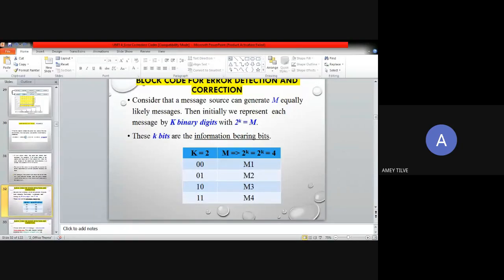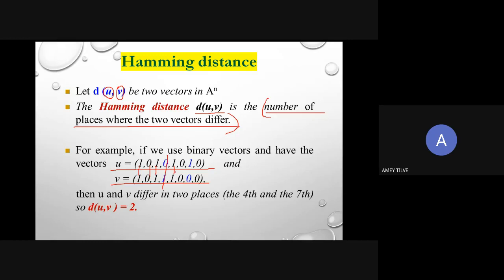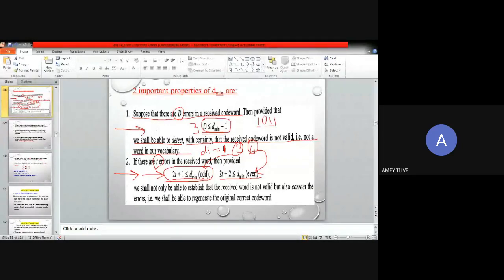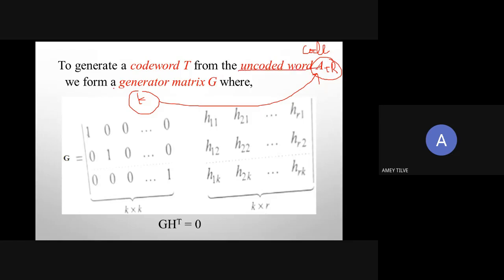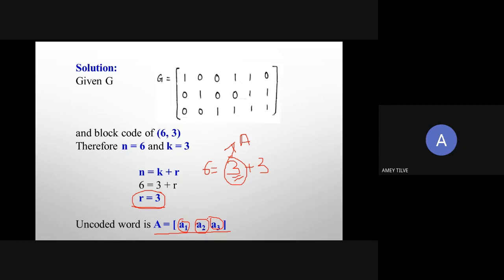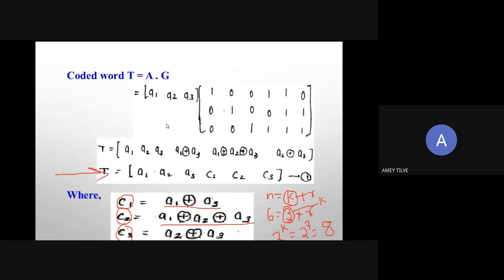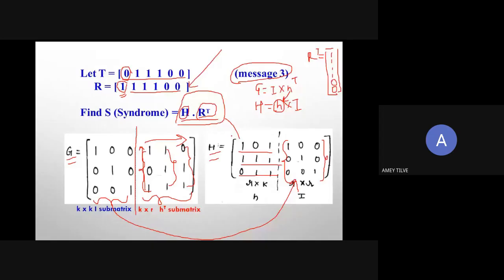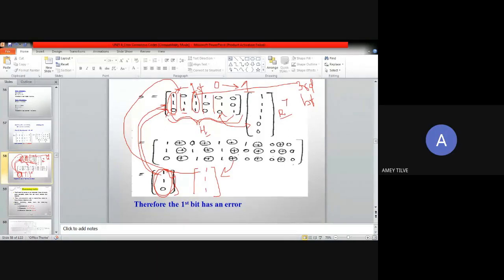CCT unit 4 Block codes